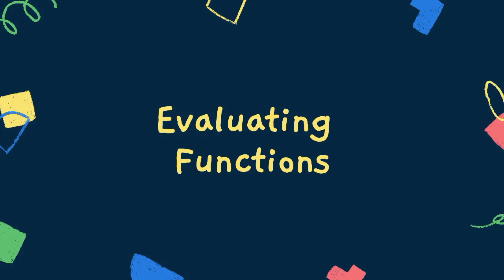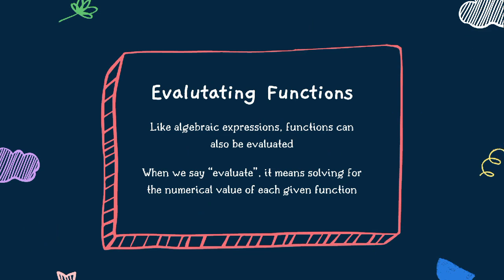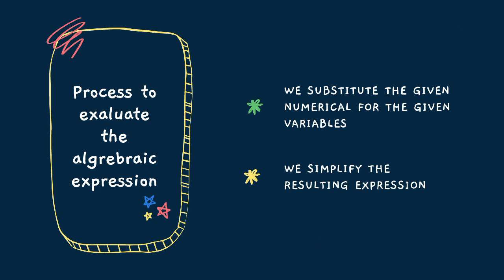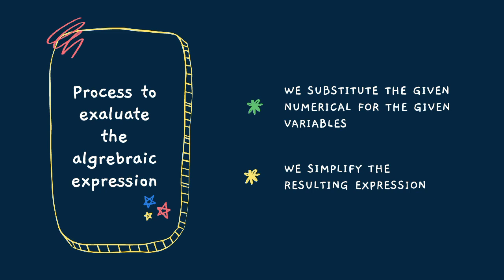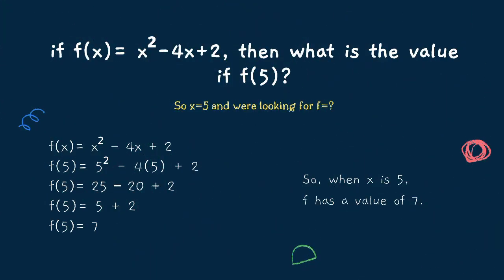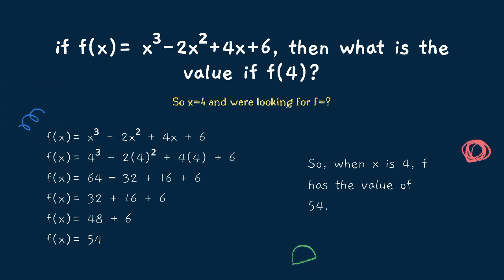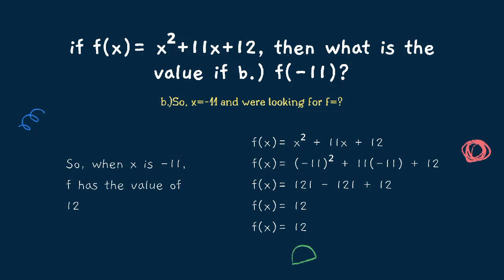EVALUATING FUNCTIONS 11 Prudence Group 10